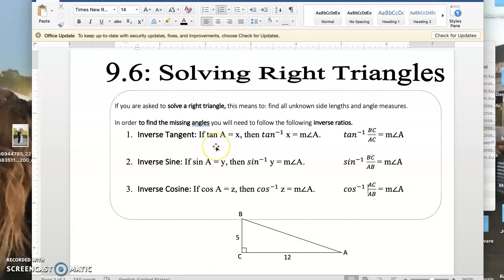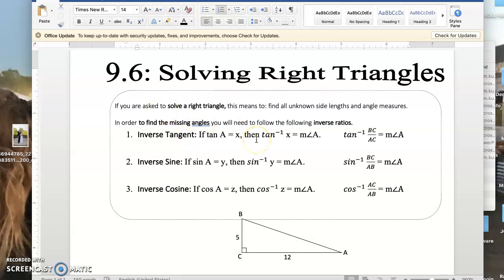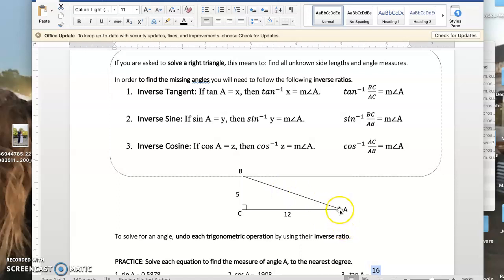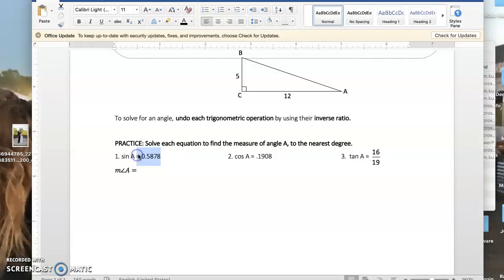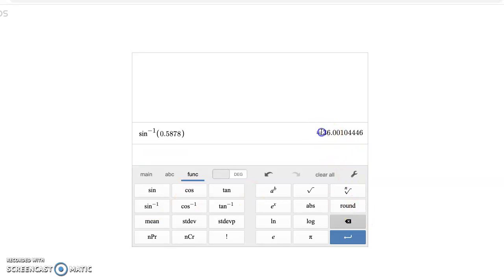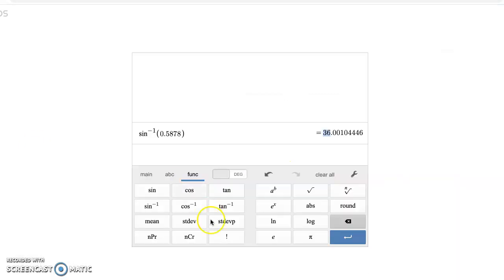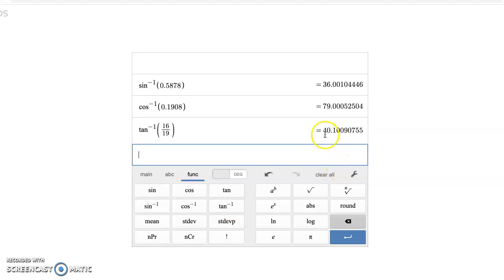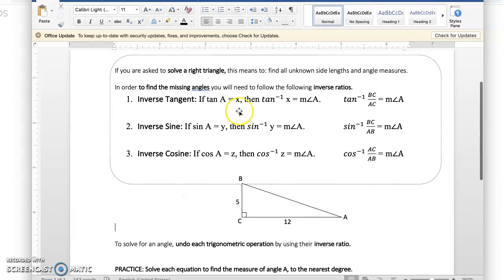find missing angles